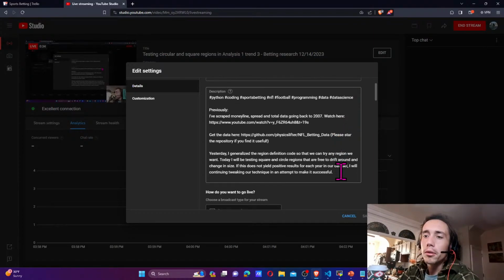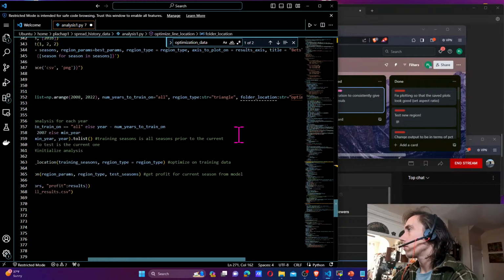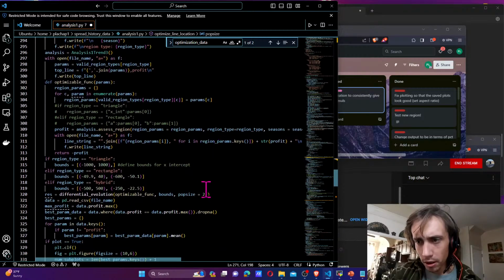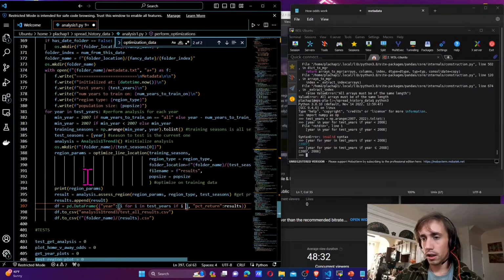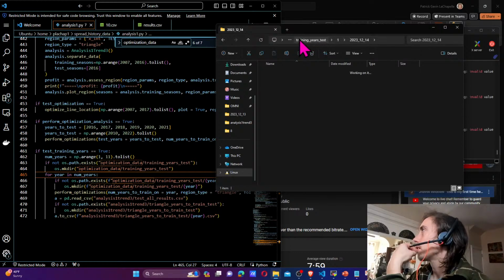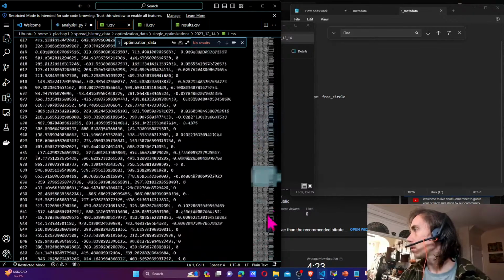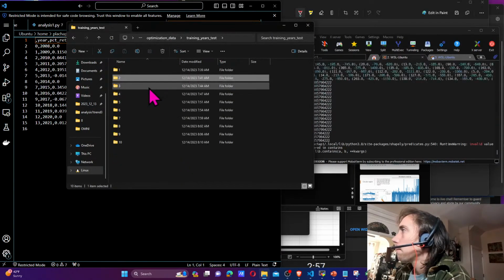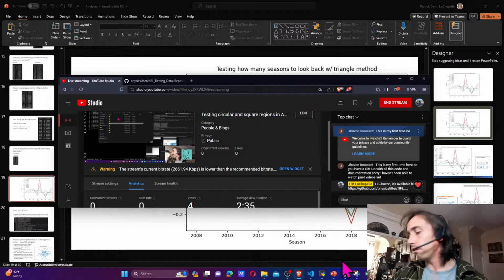Testing circular and square regions in Analysis 1 trend 3 - Betting research 12/14/2023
Yesterday, I generalized the region definition code so that we can try any region we want. Today I will be testing square and circle regions that are free to drift around and change in size. If this does not yield positive results for each year in our dataset, I will continuing tweaking our technique in an attempt to make it successful.